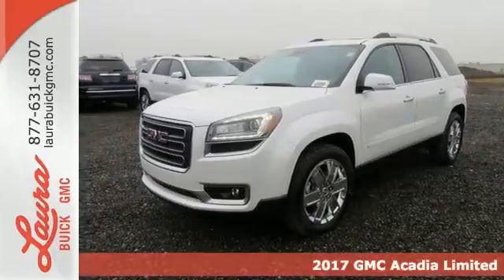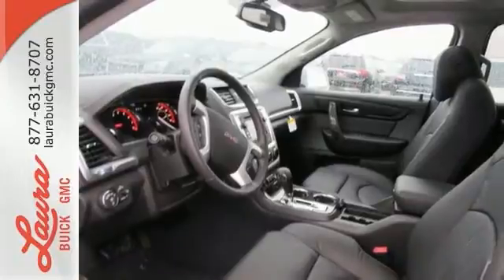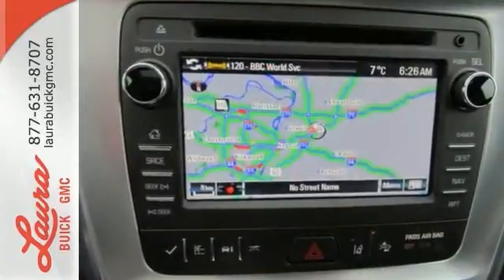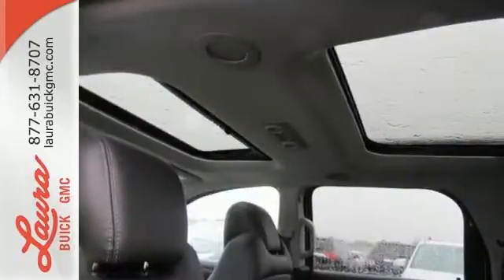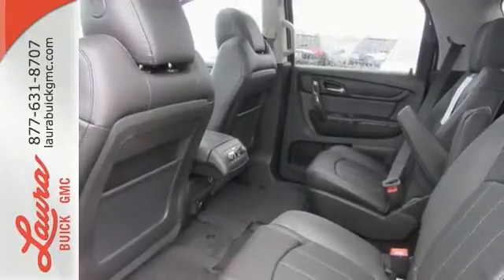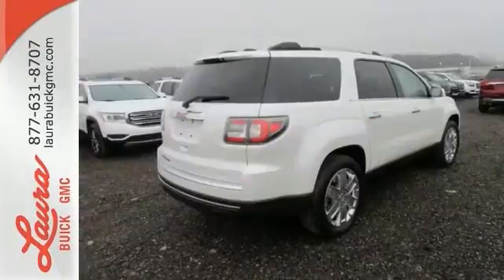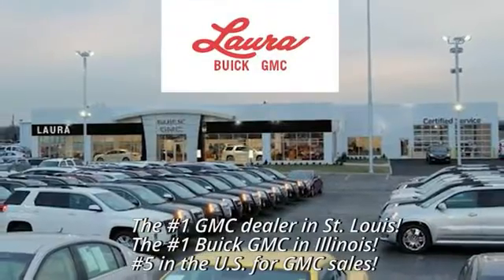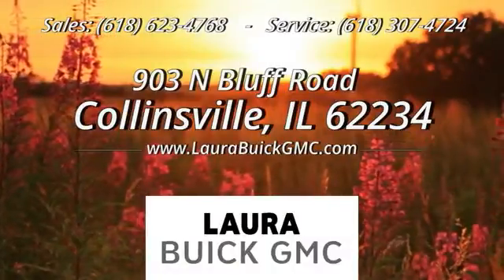2017 GMC Acadia Limited Collinsville IL Saint Louis, IL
Year: 2017
Make: GMC
Model: Acadia Limited
Trim: Limited
Engine: 3.6L V6 SIDI
Transmission: 6-Speed Automatic
Color: White
Interior: Ebony
Stock #: L172379
VIN: 1GKKRSKD8HJ254883
#1 VOLUME GMC DEALER IN ILLINOIS! YOUR PRICE COULD BE EVEN LOWER! PLEASE CALL FOR MORE DETAILS! NO HOOKS, NO GIMMICKS, DO NOT LET OTHER DEALERS TELL YOU OTHERWISE! Price includes Laura's Discount. You pay the price listed plus a $169 documentation fee, applicable tax, title and license less any extra incentives if available and/or applicable. CALL US TO FIND OUT WHY WE ARE THE SECOND LARGEST VOLUME GMC DEALER IN THE COUNTRY OUT OF 2400 GMC DEALERS NATIONWIDE. Please call for more details! Price good through 1/31/2017!

Address:
903 North Bluff Road